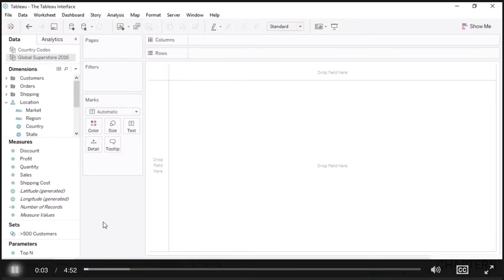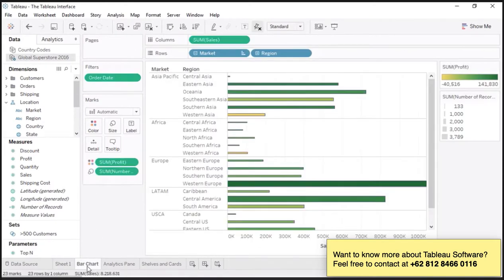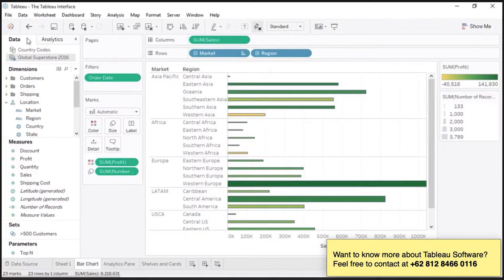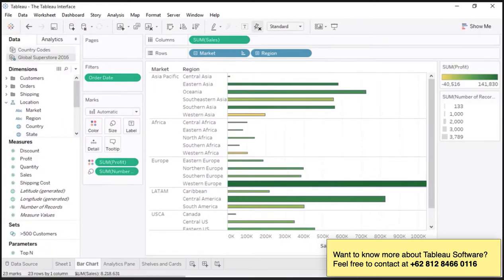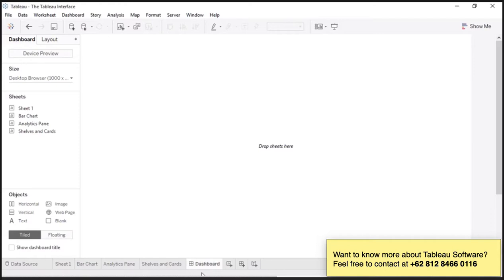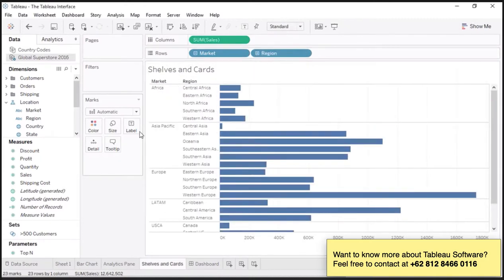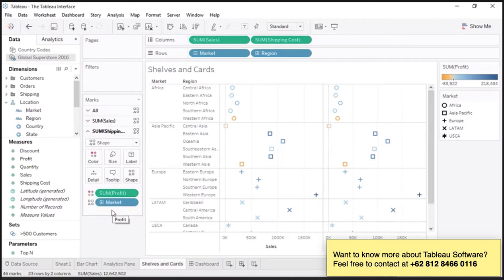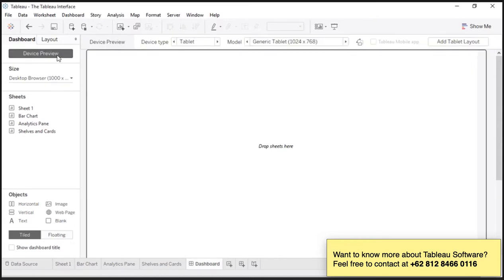Penjelasan Tampilan dan Fitur Tableau Desktop / Tableau Interface | Tableau Training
Tableau Training mengenai penjelasan tampilan & fitur dari Tableau Desktop yang dapat Anda gunakan untuk mengolah & analisa data.

Untuk dapat langsung praktek, silakan download 14 hari Trial Tableau disini